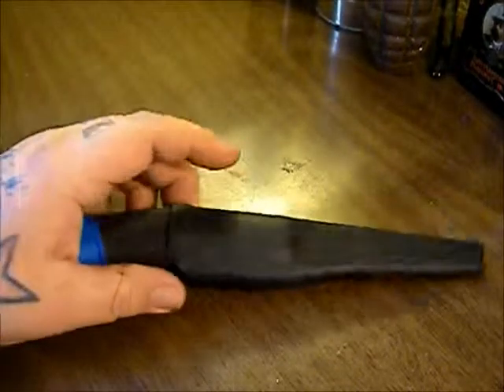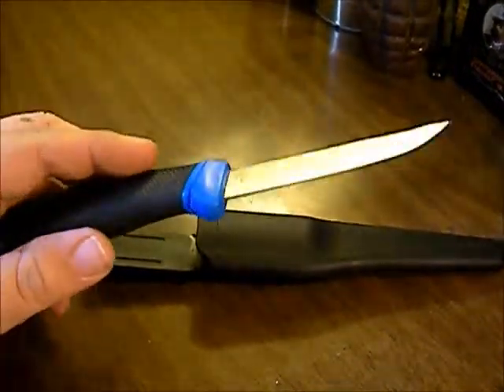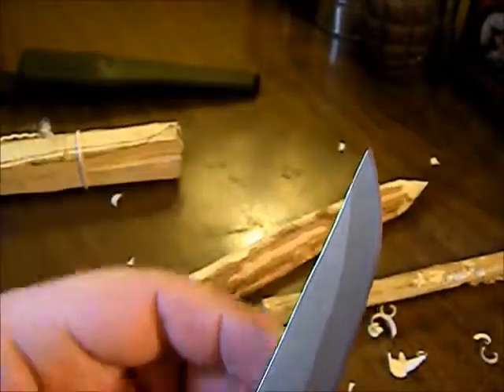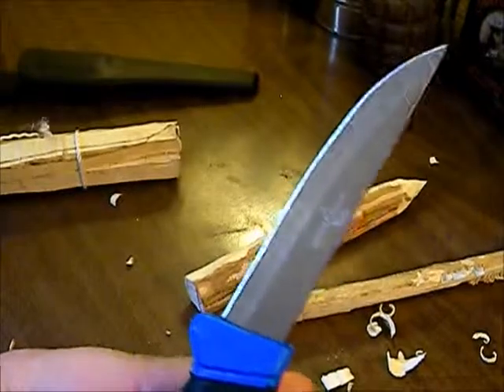$2 Mora KNOCK OFF The Wahoo Killer Fillet Knife TESTING lets see if it holds up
Next time I will break this thing lol. Check us out on Facebook